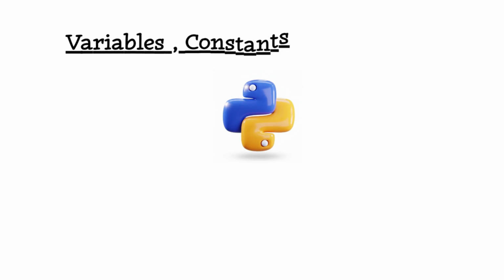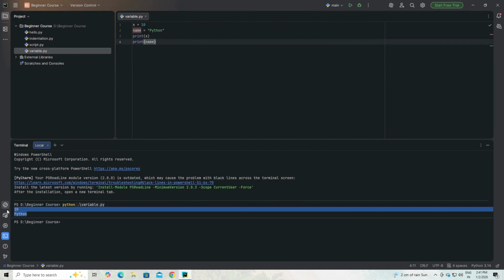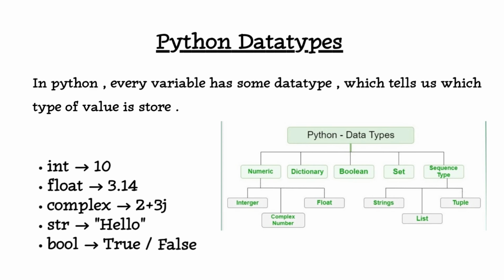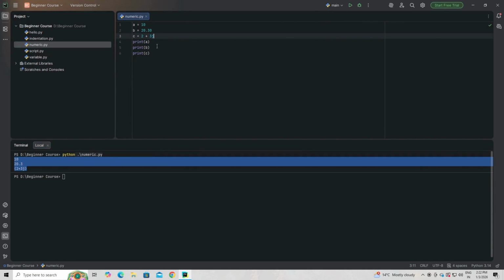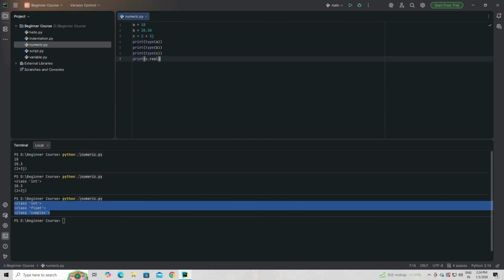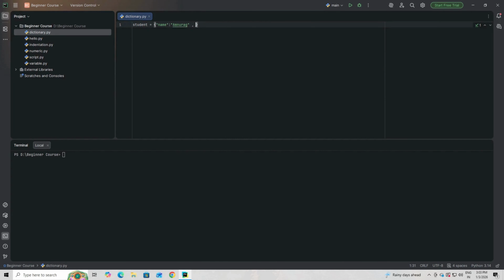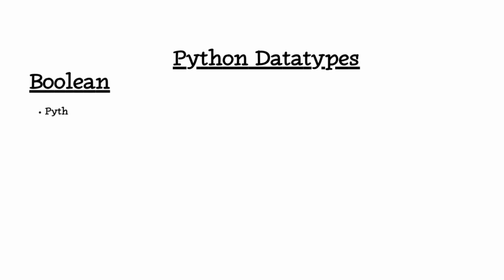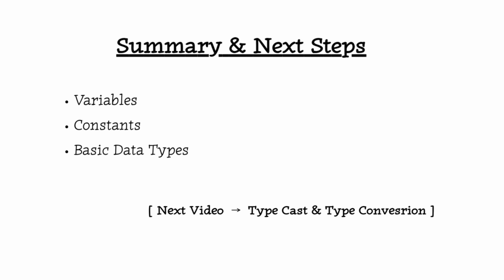Variables, Constants & Data Types | Lecture 06 | Python Tutorial for Beginners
In this video, you will learn the fundamentals of Python variables, constants,
and data types with practical examples. Understanding how variables store values
and how data types work is essential for writing efficient Python programs.

You will see how to create variables, follow proper naming rules, and assign
 values using the assignment operator. The lecture also explains Python constants
(naming convention using uppercase) and why Python does not have true
constant support.

This tutorial covers major Python data types including numeric types
 (int, float, complex), dictionary, boolean, set, and sequence types (string, list, tuple).
You will also learn how to use the type() function to check data types and access
dictionary values using keys.This beginner-friendly lecture builds a strong foundation
for real-world Python programming.

📌 In this video, you will learn:

• Variable naming rules and keywords
• What are constants in Python
• Numeric data types (int, float, complex)
• How to use type() function
• Real and imaginary parts of complex numbers
• Dictionary data type and key-value pairs
• Boolean data type (True/False)
• Set data type and uniqueness
• Sequence data types (string, list, tuple)

⏱ Timestamps (Chapters):

0:00   – 🐍 Introduction to Variables, Constants & Data Types
0:18   – 📦 What is a Variable in Python
0:57   – 💻 Practical Example of Variables
2:17   – 📘 Variable Naming Rules
2:44   – 🔒 Constants in Python
3:03   – 🔢 Numeric Data Types (int, float, complex)
5:07   – 🔍 Using type() Function
6:13   – 🧮 Complex Number Real & Imaginary Parts
7:04   – 📚 Dictionary Data Type Explained
9:46   – ✅ Boolean Data Type
10:19 – 🔗 Set Data Type
10:52 – 📑 Sequence Data Types (String, List, Tuple)
11:16 – 📌 Summary